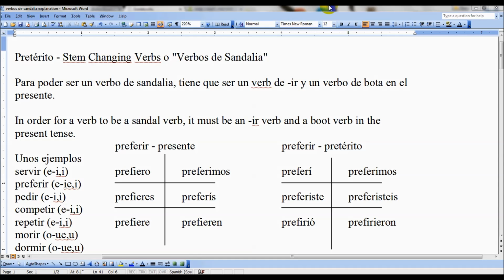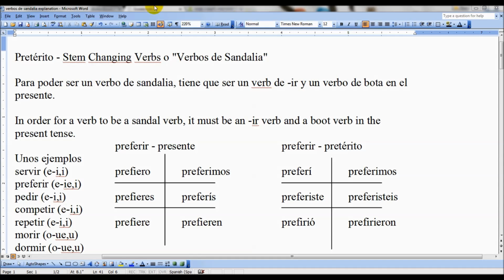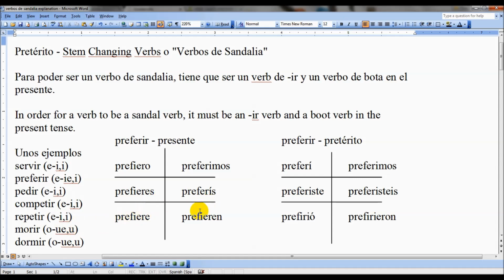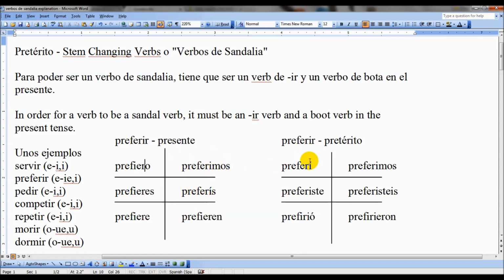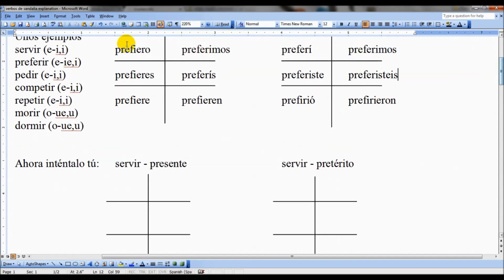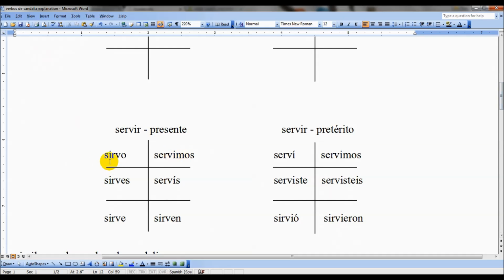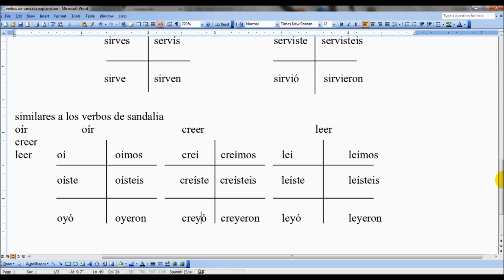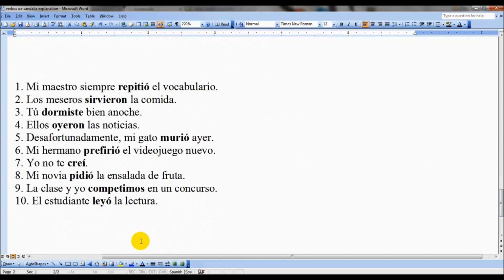Spanish Lesson: Preterite Stem Changing Verbs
Here's a video on stem changing verbs in the preterite, AKA sandal verbs AKA slipper verbs

Sr.B